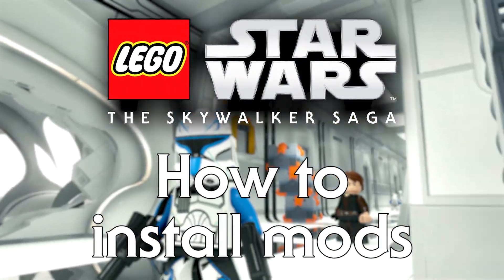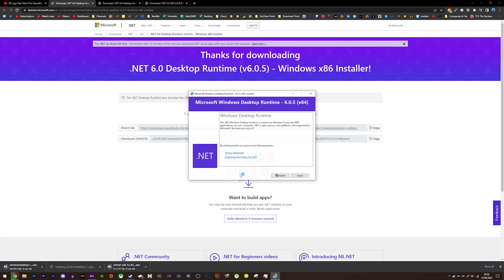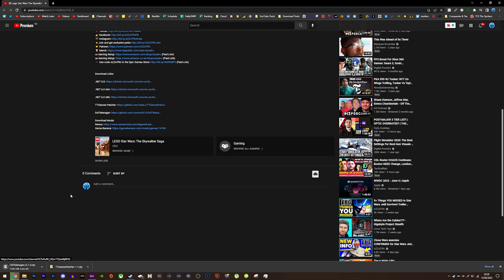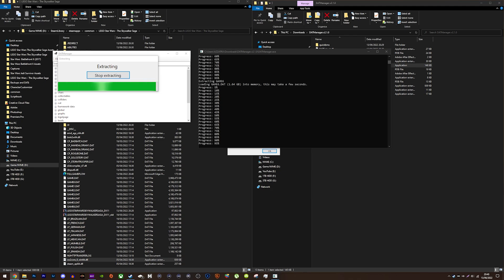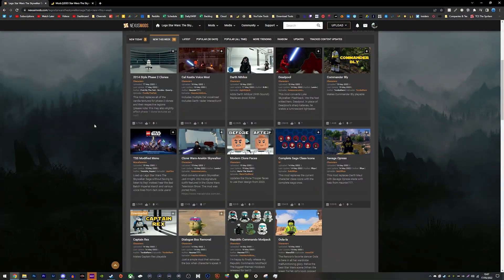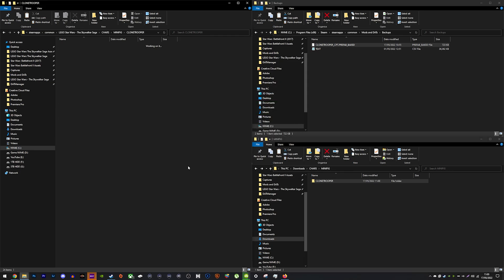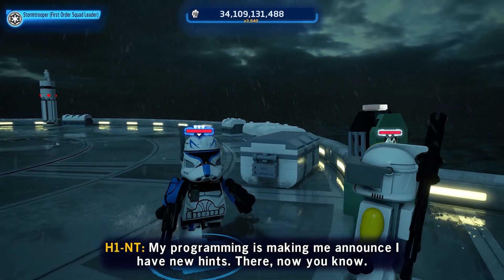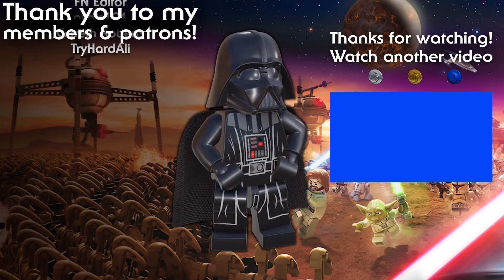How to mod LEGO Star Wars The Skywalker Saga Tutorial!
How to mod LEGO Star Wars The Skywalker Saga Tutorial! Watch this guide on how to install mods in lego star wars the skywalker saga on PC. It is really easy to follow this how to install lego star wars the skywalker saga mods!

🕗 Timestamps:
00:00 Intro to how to mod LEGO Star Wars The Skywalker Saga
00:34 Download the game on PC
00:47 Download and install .NET 5.0 and 6.0
01:16 Download and use the TT Games Patcher
02:01 Download DATManager
02:21 Drag oo2core_8_win64.dll into DATManager folder
02:32 Open and use DATManager
03:11 Drag GameDATs out of the game folder
03:50 Download mods
04:54 Backing up files
05:23 Installing mods
05:59 Launch the game with mods
06:36 What to do if the game gets an update